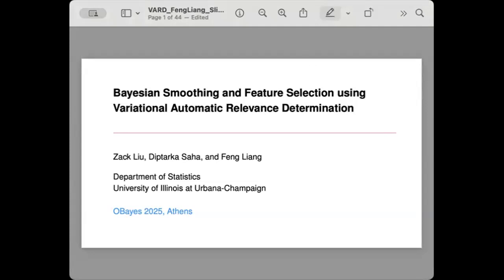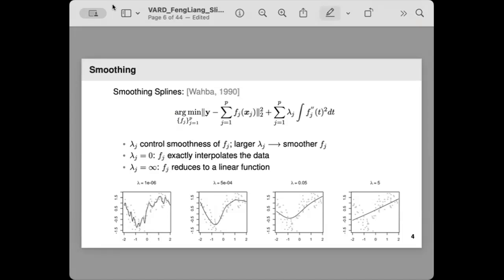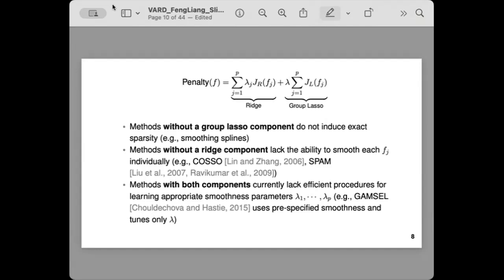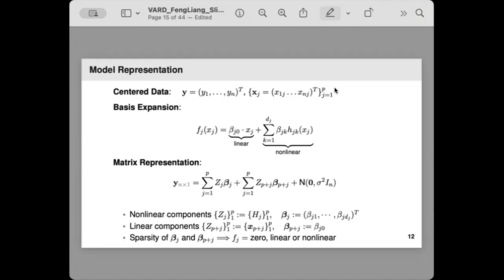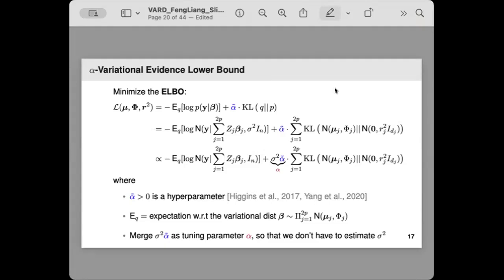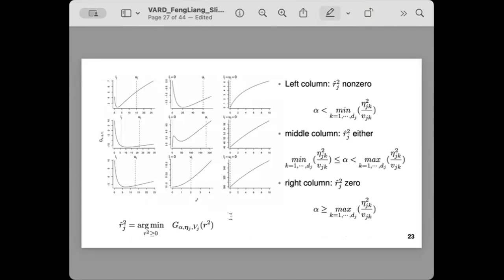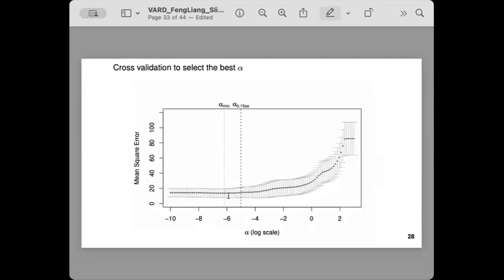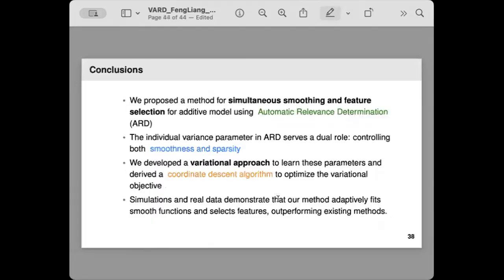OBayes_2025_Talk